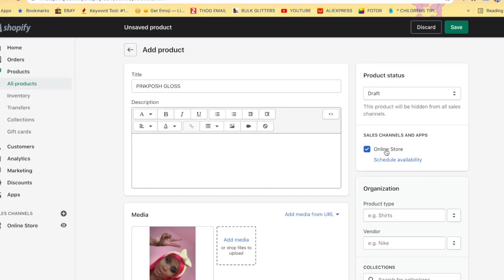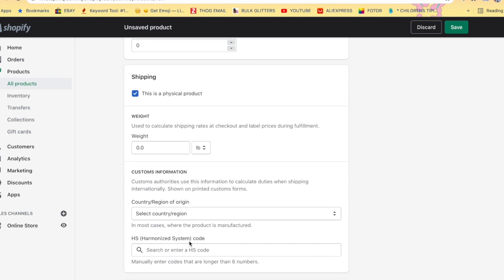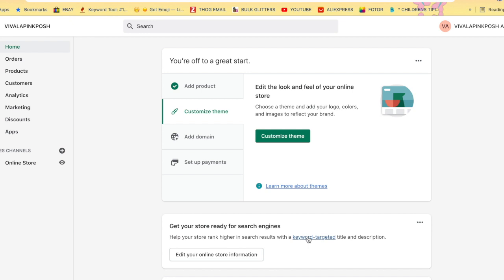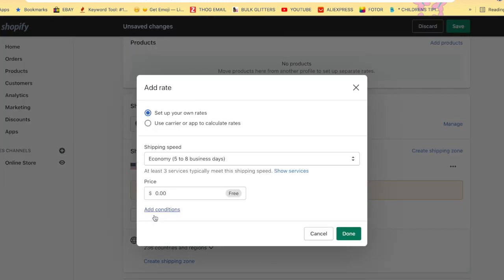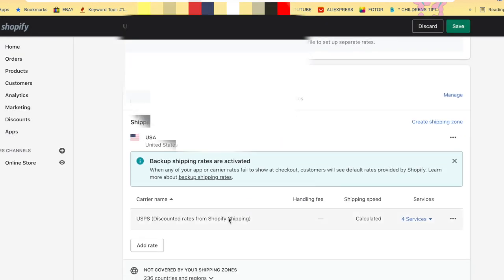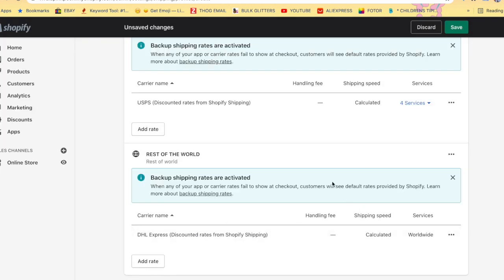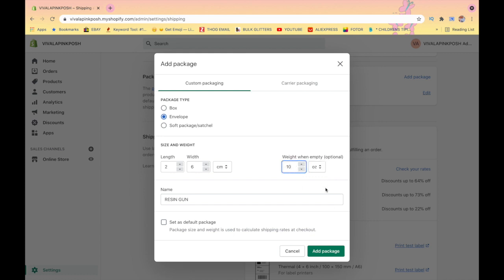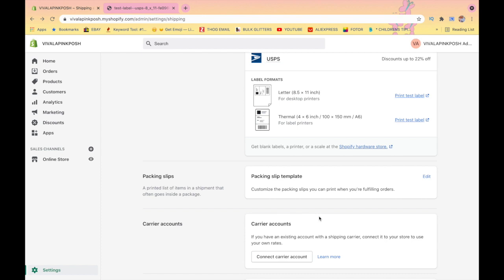HOW TO SET UP SHOPIFY SHIPPING | COMPLETE WALK THROUGH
HOW TO SET UP SHOPIFY SHIPPING | COMPLETE WALK THROUGH. THIS VIDEO IS GOING TO SHOW YOU HOW AND WHERE TO INPUT YOUR PRODUCTS WEIGHT ON SHOPIFY & ALSO HOW TO CREATE DIFFERENT  SHIPPING PROFILES.

💸 Wanna Learn How To Start A Business From Scratch?